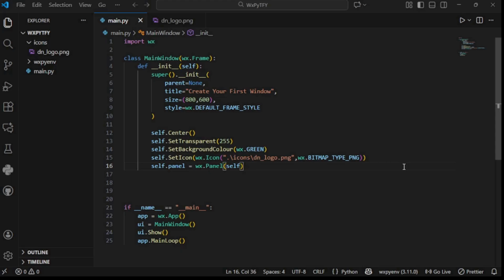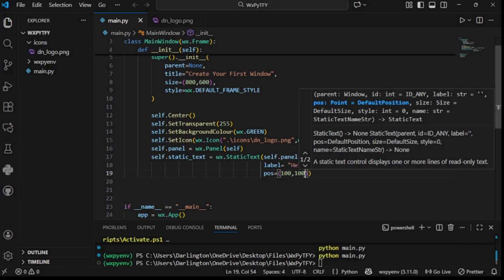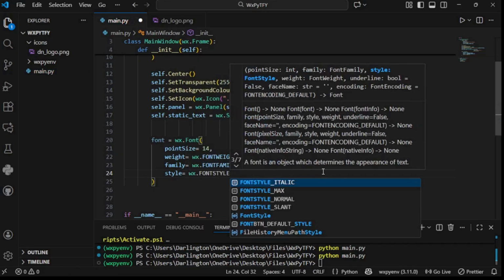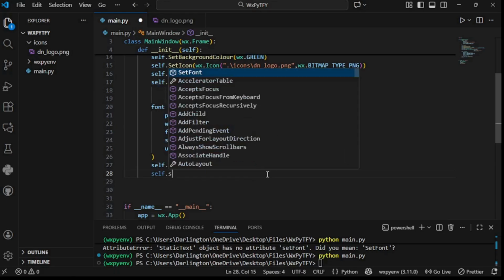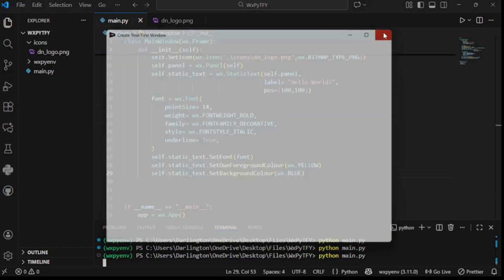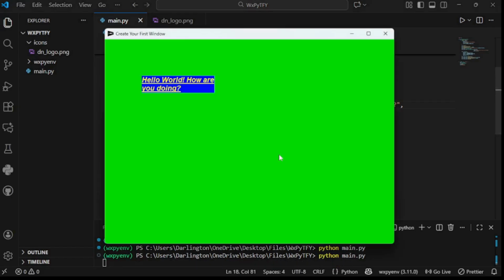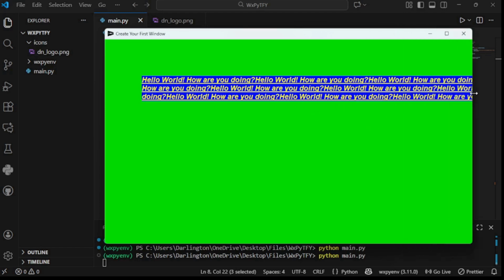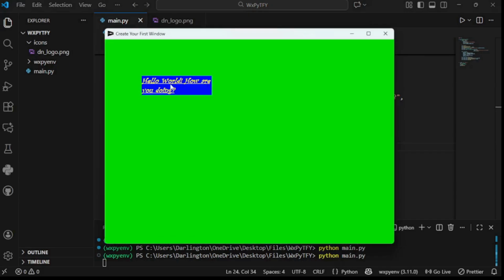WxPython Tutorial #3 - Working With Static Text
Welcome to this WxPython tutorial. This tutorial is directed towards beginners. In this video, I guide you towards working with static text, used for labels and informative texts.

⌚ Timestamps
00:00 Introduction
00:50 How To Create A Static Text wxPython
01:45 How To Position A Static Text wxPython
02:28 How To Set Font of A Static Text wxPython
04:53 How To Set Foreground Color of A Static Text wxPython
06:00 How To Set Background Color of A Static Text wxPython
06:35 How To Set Word Wrap on Static Text wxPython
10:32 What if Font Family Doesn't Work?
11:14 Conclusion